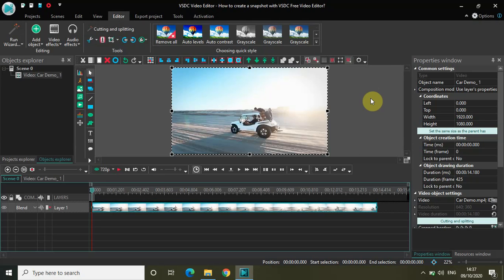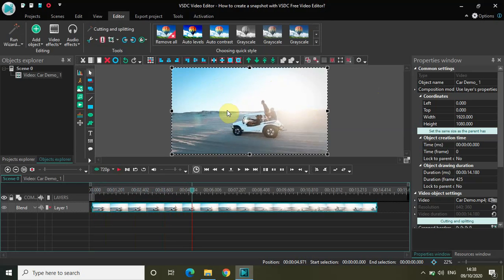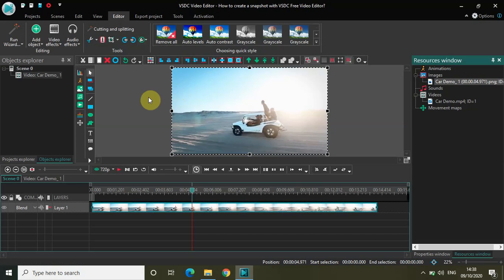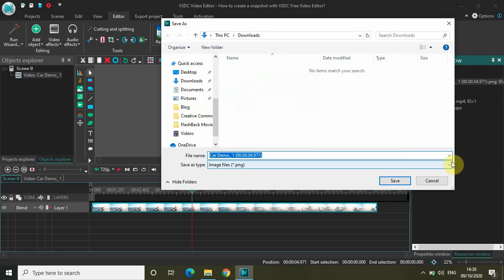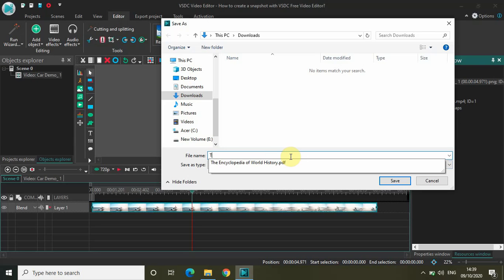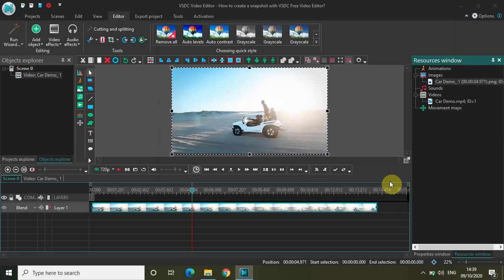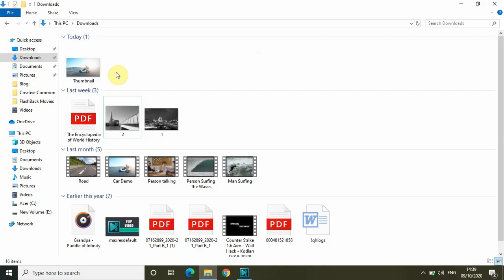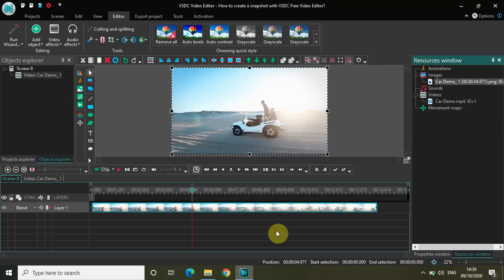How to create a snapshot with VSDC Free Video Editor?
VSDC Video Editor Beginner Tutorial - In this video,I show you how to create a snapshot in VSDC Free Video Editor.